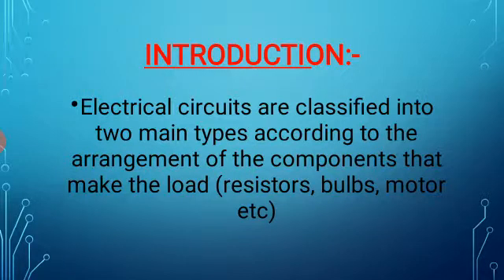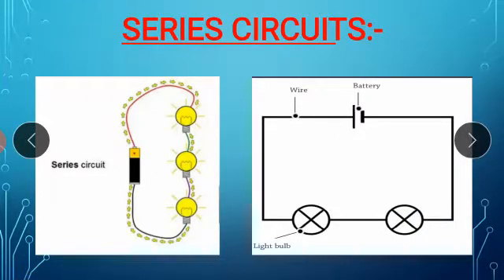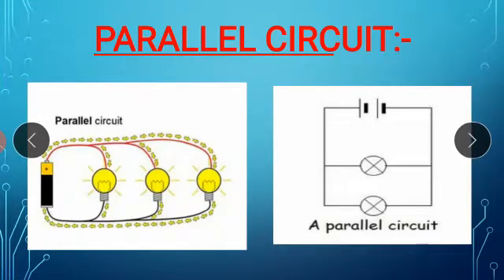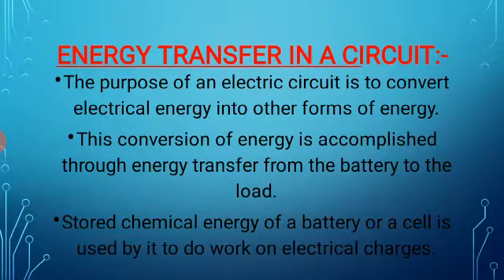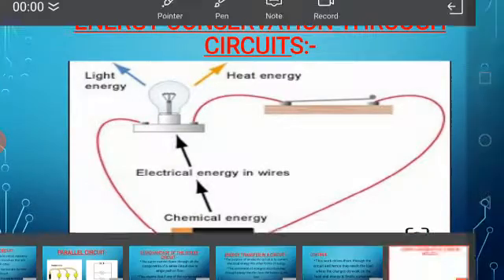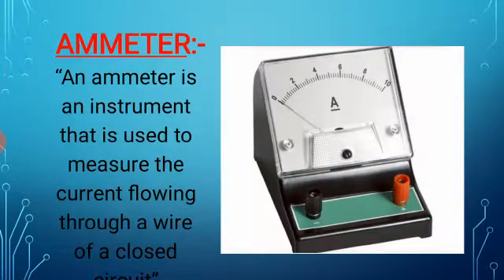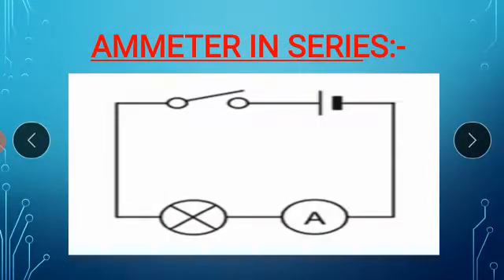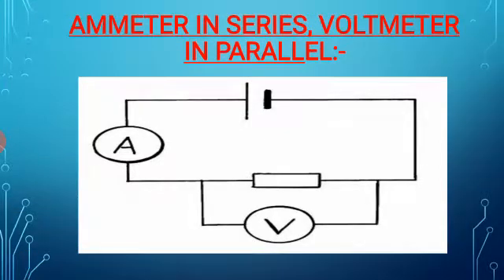The Sanai School Sargodha 7th G Science 3rd Term Week2 Day5